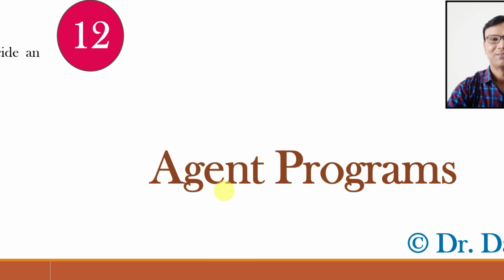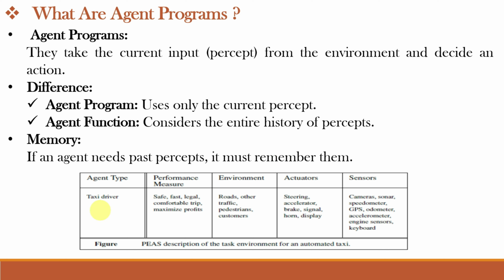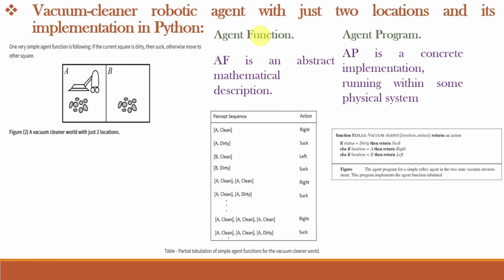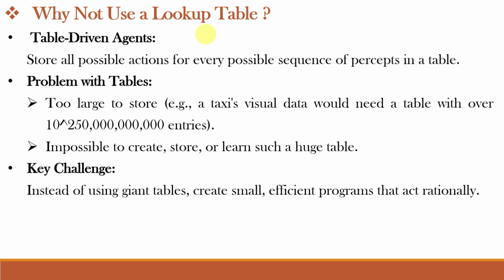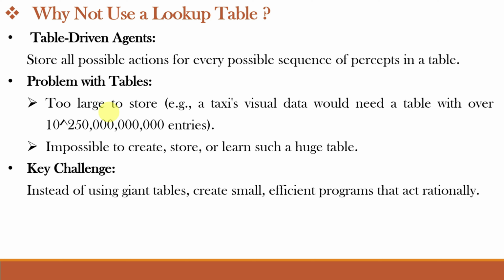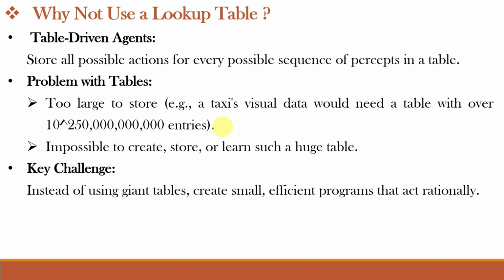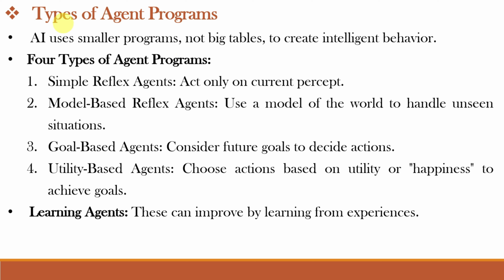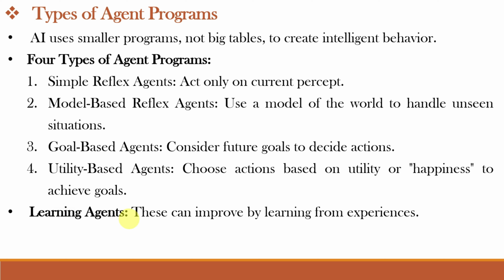Agent Programs || Types of Agent Programs || AI & ML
Four Types of Agent Programs:
Simple Reflex Agents
Model-Based Reflex Agents
Goal-Based Agents
Utility-Based Agents
Learning Agents